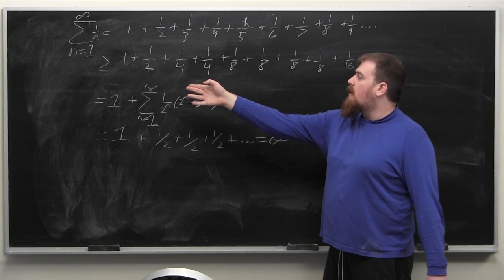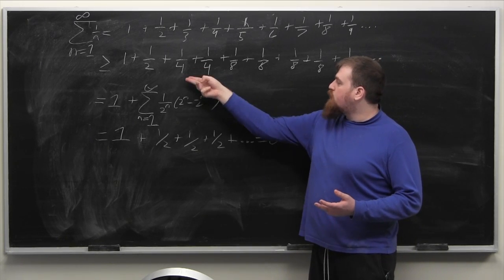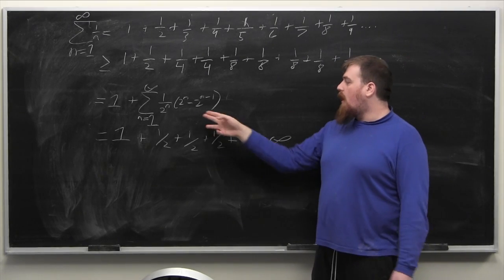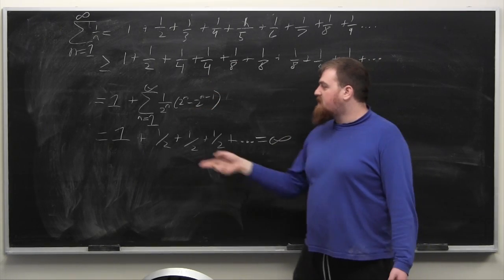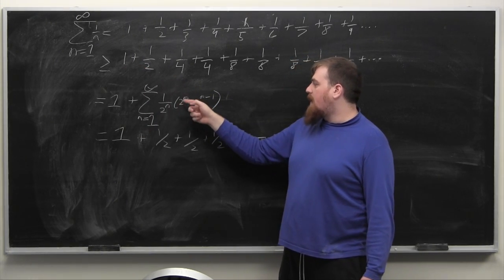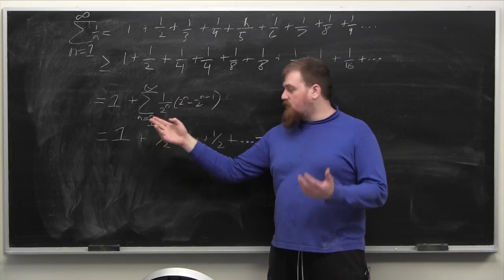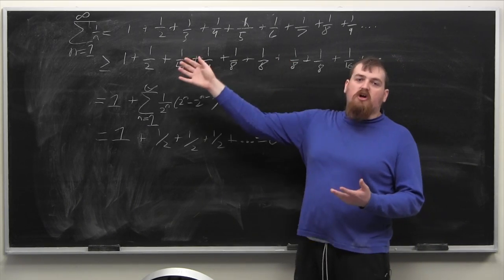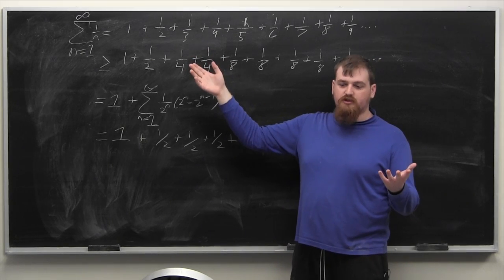Math in a Minute: Divergence of the Harmonic Series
Jacob shows that the sum of the reciprocals of the natural numbers diverges to infinity in less than sixty seconds.